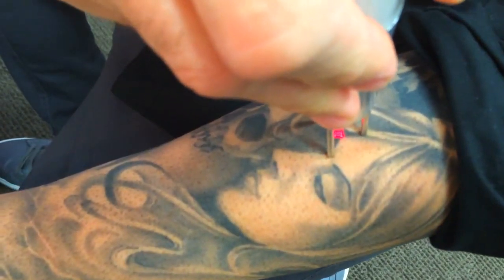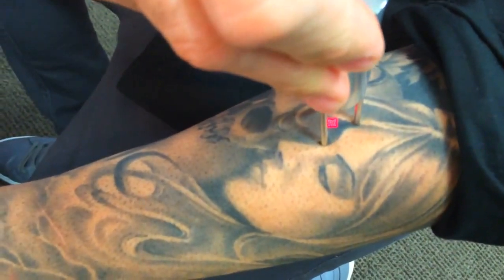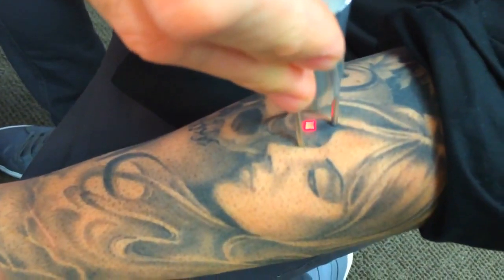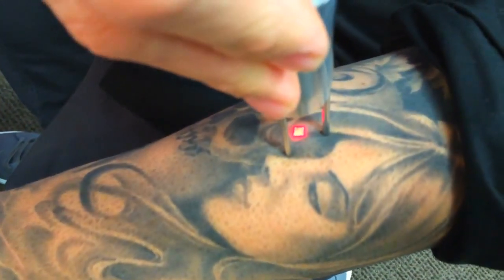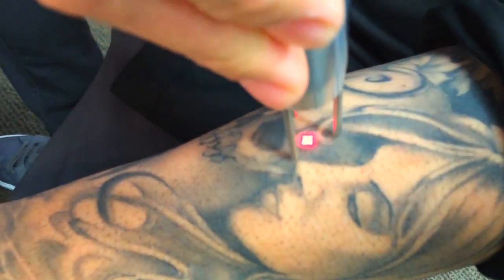Best Laser for Tattoo Removal: Quanta Laser!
Discover below why Quanta is the world's best laser for tattoo removal!

All lasers are not created equal. In fact, some are so ineffective at treating tattoos, it's almost embarrassing.

First and foremost, the laser needs to be new-generation Q-Switched technology to pass the dermis harmlessly and target the ink pigments so your body can absorb & remove it.

In today's competitive market, Quanta produces the best laser for tattoo removal, hands down. Other laser devices claim to remove ink faster, but those marketing claims are now under scrutiny in a class action lawsuit against one of the leading picosecond manufacturers.

The Quanta laser machines are the only ones that can effectively treat and remove all colors of ink. The Q Plus C has three wavelengths in one. It's the only laser on the market that has it. The Quanta Studio has two.

Another reason why Quanta is the best laser for removing tattoos is the Optibeam technology in the hand pieces. Lasers emit energy in either a circle or square beam. The Optibeam treats the ink in a square.

This makes the treatment much safer, and allows for faster down times and recoveries, and protects the client from over treatment and overlapping found with circle beams. A huge advantage.

Finally, the customer service from Quanta Aesthetic Lasers is top notch and can't be overlooked. What this means for the patient is a big decrease in the risk of laser downtime.

Quanta has numerous techs around the US. If by chance there is an issue with the laser, they're pretty quick to respond. Other companies have slow down times. If the clinic's laser is down, your treatment plan is on hold, not fun!